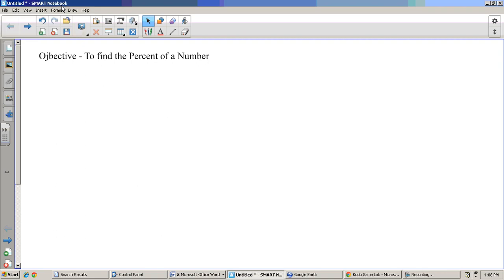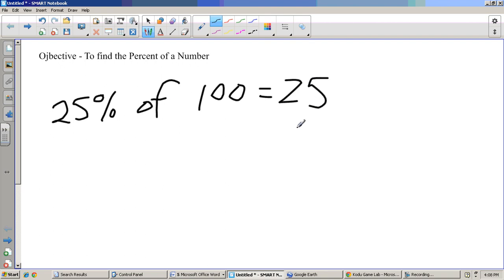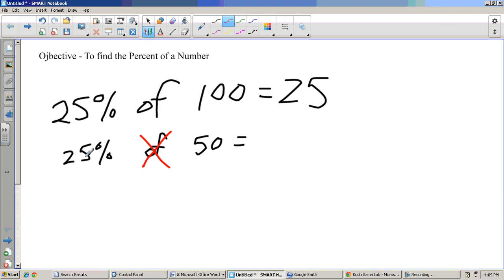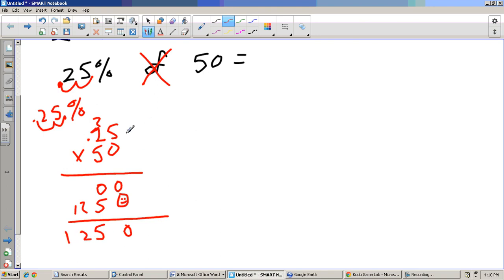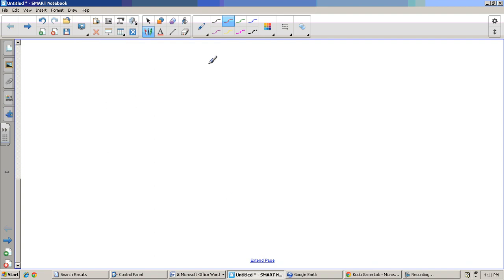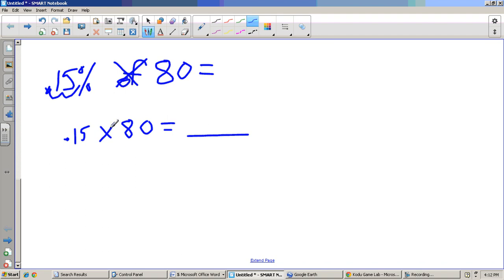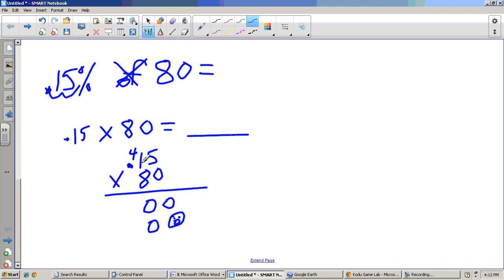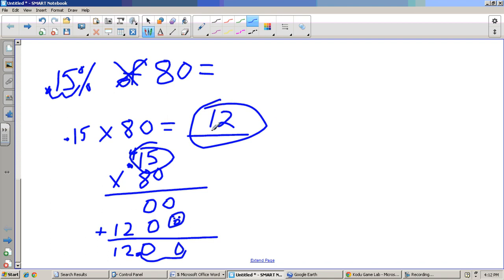Percent of a Number